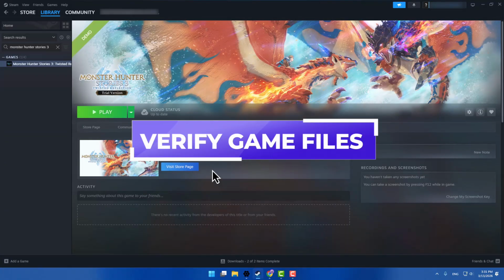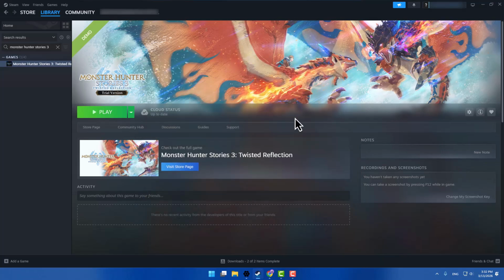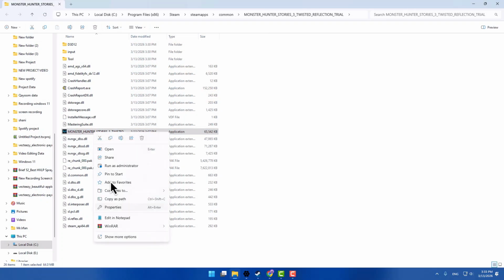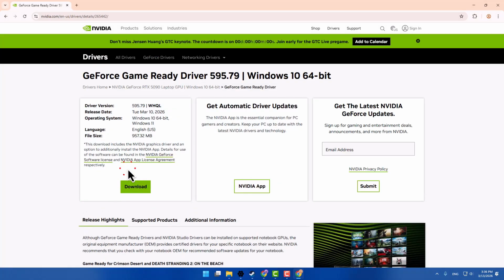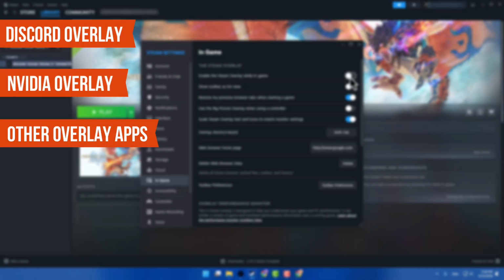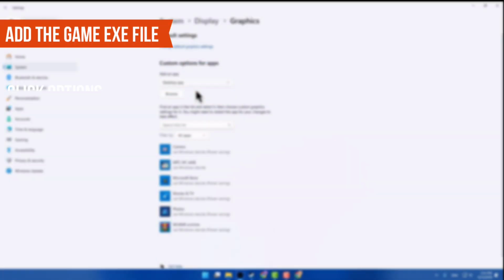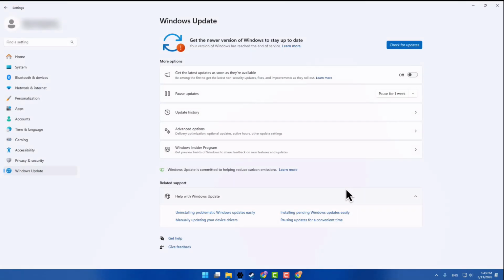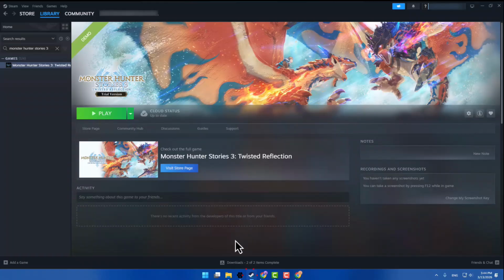Fix Monster Hunter Stories 3 Twisted Reflection Crashing Startup Crash Not Loading Black Screen PC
Is Monster Hunter Stories 3: Twisted Reflection crashing or not launching on your PC? If the game crashes on startup, freezes during loading, shows a black screen, or closes immediately after launching, this step-by-step guide will help you fix the problem.

Many PC players encounter issues where Monster Hunter Stories 3 Twisted Reflection fails to start, crashes during launch, or gets stuck on a black screen. These problems are often caused by outdated graphics drivers, corrupted game files, DirectX errors, missing Visual C++ runtime components, incompatible graphics settings, or background programs interfering with the game.

In this tutorial, I will show you several proven troubleshooting methods to fix crashing, startup errors, freezing, and black screen issues so you can run the game smoothly on your Windows PC.

In this tutorial you will learn how to:

✔ Verify and repair game files through the game launcher
✔ Install or repair DirectX and Visual C++ Redistributables
✔ Disable overlays such as Steam, Discord, or GeForce Experience
✔ Clear shader cache and temporary files
✔ Update Windows to the latest version
✔ Close background applications causing conflicts

This tutorial helps resolve issues such as:

• Monster Hunter Stories 3 Twisted Reflection not launching on PC
• Game crashing on startup
• Game freezing during loading
• Black screen when launching the game
• Game closing immediately after launch
• Performance and stability issues on PC

💻 Works On

✔ Windows 11
✔ Windows 10
✔ Steam / PC versions
✔ NVIDIA and AMD GPUs

Following the steps in this video should help you fix launch errors and run Monster Hunter Stories 3 Twisted Reflection smoothly on your PC.

Game crashes usually occur because of outdated GPU drivers, corrupted game installation files, incompatible graphics settings, missing runtime libraries, or background applications interfering with the game.

Updating drivers and repairing game files often resolves these problems.